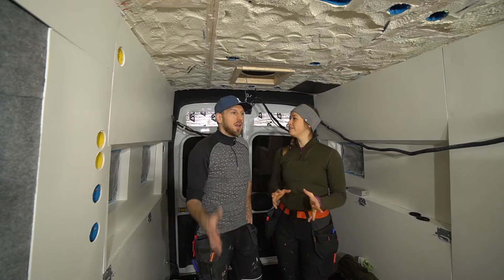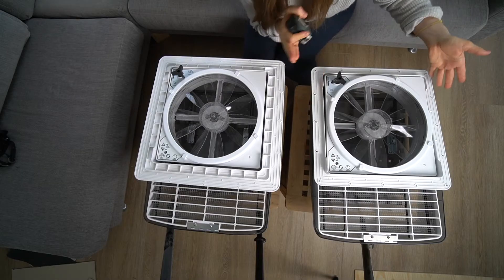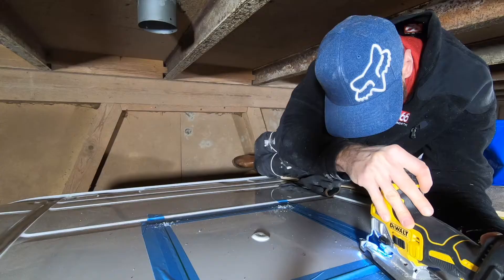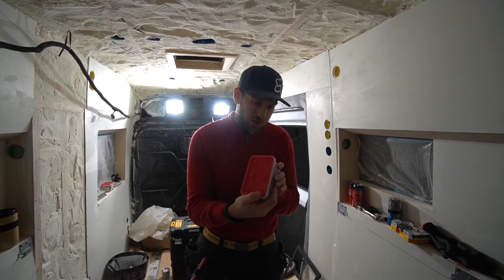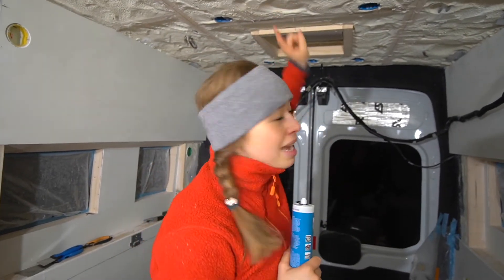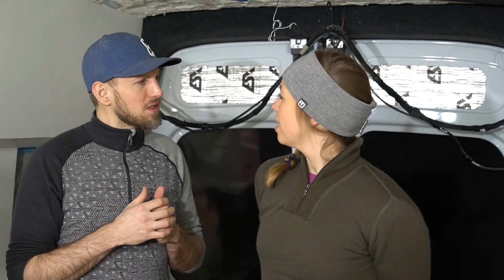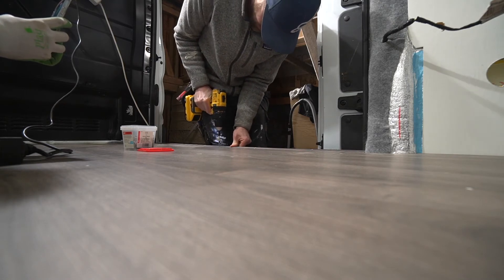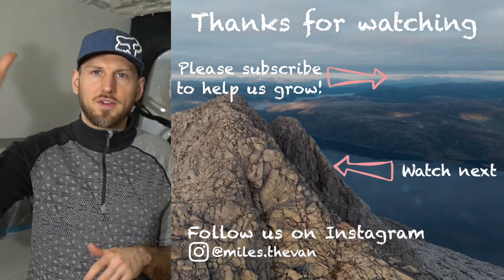Maxxfan Deluxe installation and bed installation in our Transit campervan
Did you know that the Maxxfan Deluxe comes in 2 different sizes? No? In this video we'll give you a run-through and also share why you need to know this before you're buying and installing one!!

We have reached two MAJOR milestones:
1. we have Maxxfans and 2 we have a bed!!! 🛌

Due to the cold up here in the north we haven't installed the Maxxfans yet, until know ❄️ We're super excited about finally installing them 😊 ohh we've also got built our own campervan bed and protection for our wheelhouses 🚀  join us and see how it goes 🌟

Ps. we are incredibly excited that you are taking the time to watch our videos. Lots of cold love from us to you 💚🥶
Before we embarked on this step we have done tons of work. Watch our campervan conversion journey from the beginning
We are Ida&Tobias and we are converting a Ford Transit into the ultimate adventure campervan and would love for you to join in on the ride🌟  We both have full-time jobs and we're building Miles (name of our van, named after the one and only Ken Miles🏎) after hours and during weekends. We cannot wait to get ready and take Miles (and hopefully you) with us on our new adventures.

THANKYOU for taking the time to join us, we (you and us) make up our small community and we are immensely grateful for your support here on YouTube and Instagram, it is truly inspiring for us and keeps us up late working on Miles and making videos 🧡
👍  LIKE if you enjoy our films and want to continue supporting us